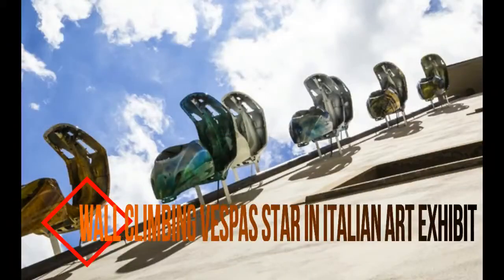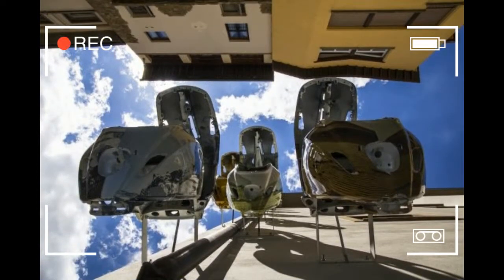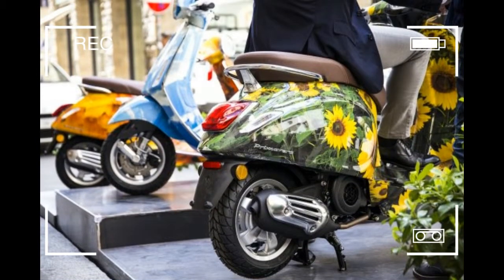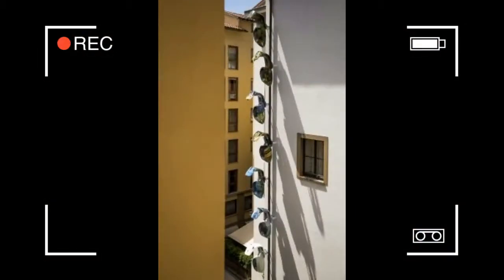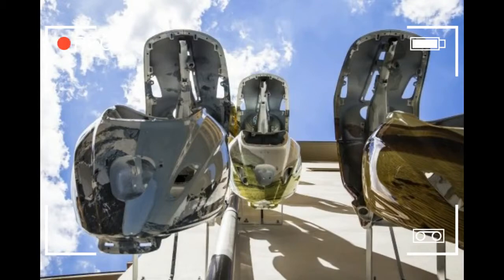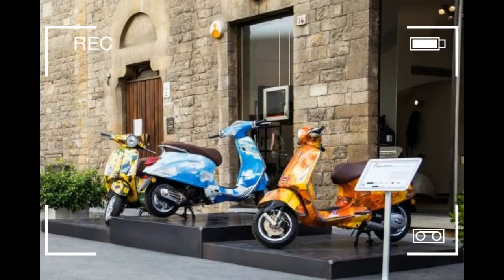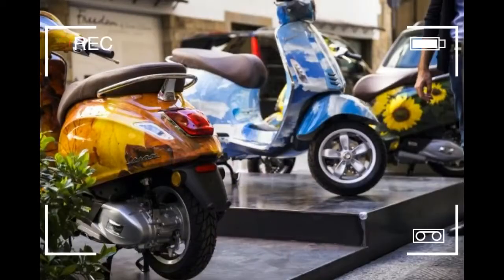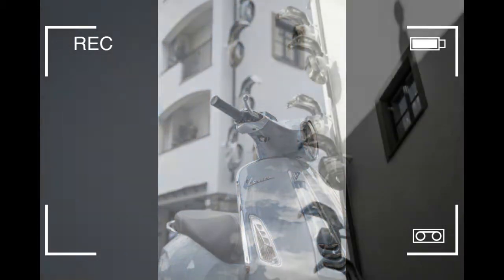Wall Climbing Vespas Star In Italian Art Exhibit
If you find yourself visiting Italy this year, be sure to stop in Florence to see a line of Vespas climbing the wall of the Gallery Hotel Art.
The dozen Vespa shells are joined by three other scooters on the ground, each carefully painted by artist Simone D’Auria in an exhibit titled “Freedom” as part of the broader Lungarno Collection art project. D’Auria painted each scooter’s body with a nature-themed livery using a water transfer printing technique. These include images of clouds, forests, mountains and deserts.
The Freedom display will also accompany an exhibit of 16 works from Andy Warhol inside the hotel. On loan from the Rosini Gutman Foundation, the exhibit includes two portraits of Marilyn Monroe and a dress patterned with Campbell’s soup cans.
“Vespa is a profoundly urban brand that goes well beyond its function as an elegant and easy means of transportation for daily mobility,” says Davide Zanolini, Piaggio Group Marketing and Communication Director “We like to think that it ‘furnishes and dresses’ the city. Vespa is one of the few physical objects that represent ‘Made in Italy’, simply because ‘Made in Italy’ embodies the main values: creativity, innovation, quality, strong and distinctive personality. Values that Vespa takes everywhere in the world in an authoritative and credible way and that we find in the partnership with Lungarno Collection and in the innovative installation conceived of by Simone D’Auria.”
The Freedom display will be shown at the Gallery Hotel Art until Dec. 31